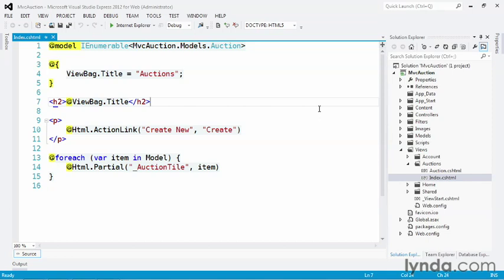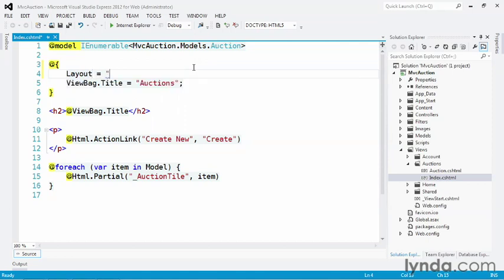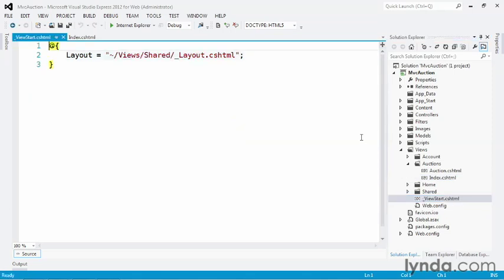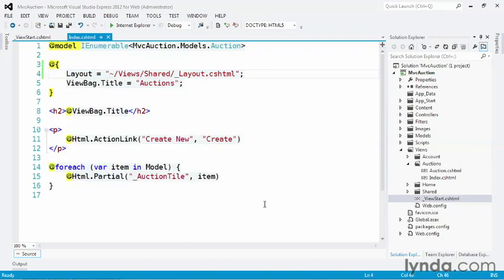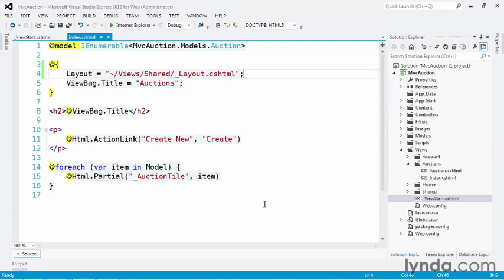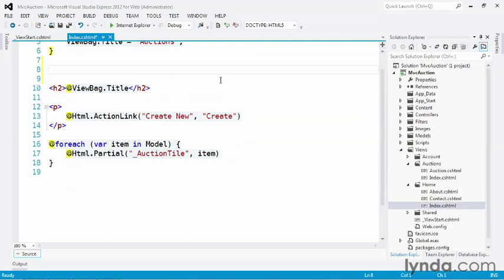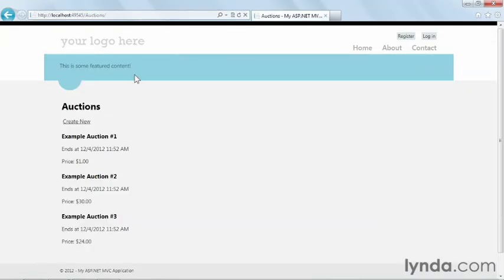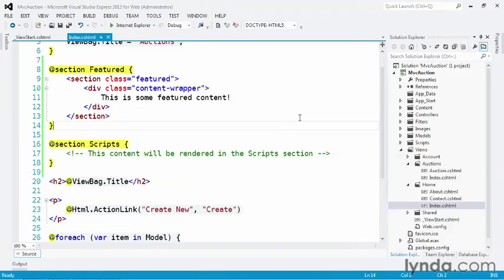0402 Creating a content page that uses a layout file